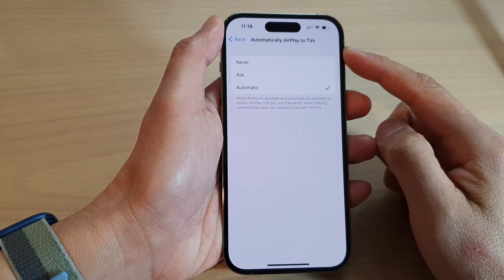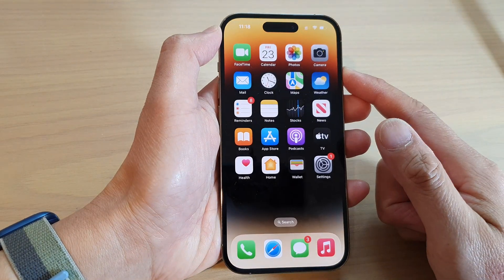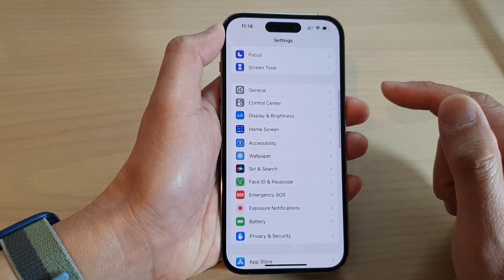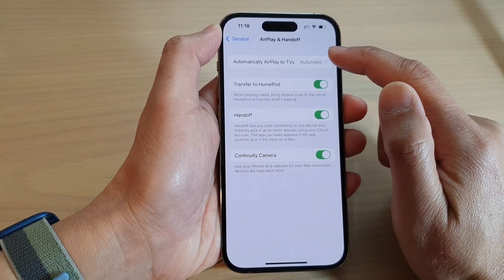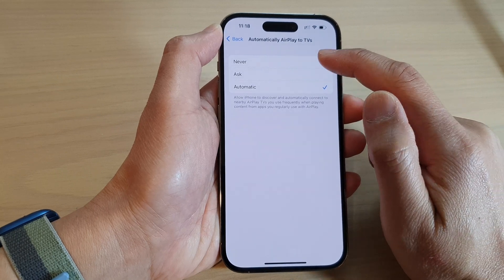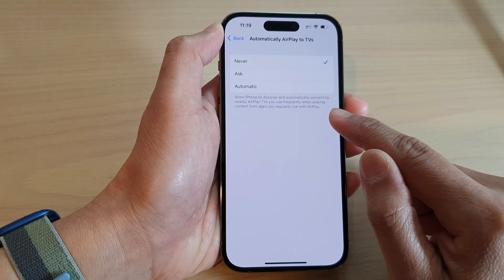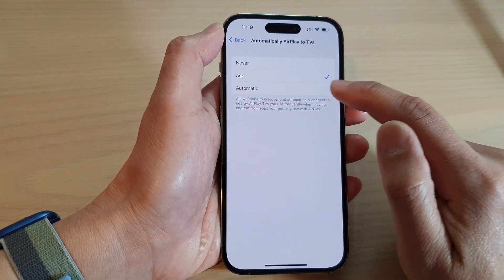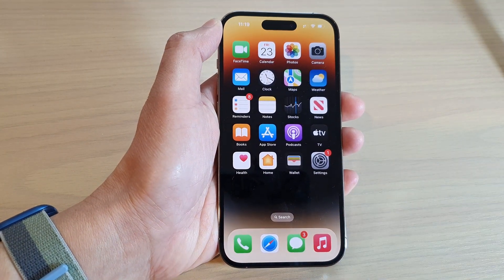iPhone 14's/14 Pro Max: How to Turn On/Off Automatically Airplay to TVs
Learn how you can turn On/Off Automatically Airplay to TVs on the iPhone 14 / iPhone 14 Pro/14 Pro Max/ iPhone 14 Plus.